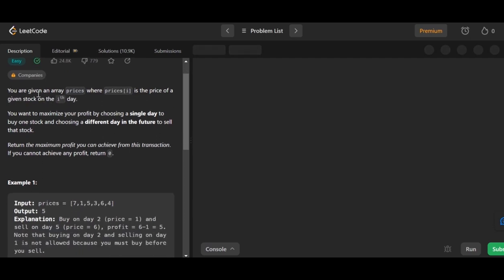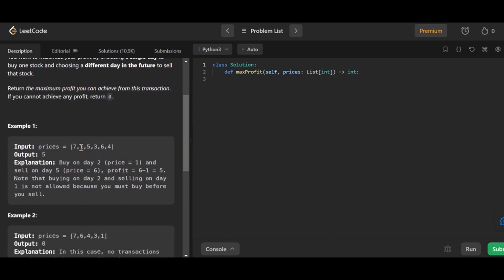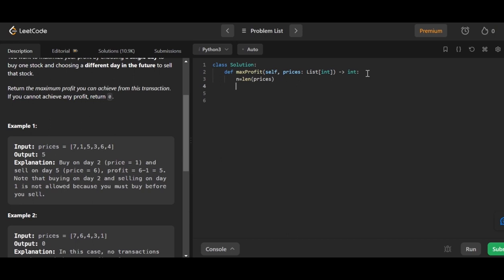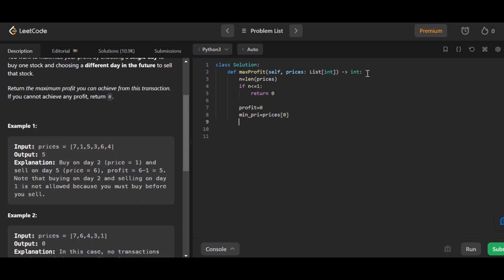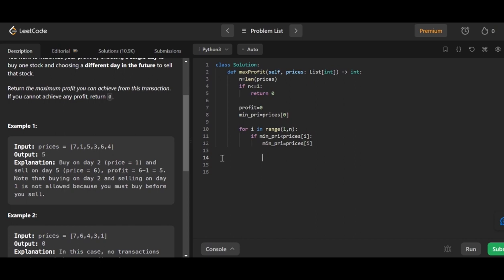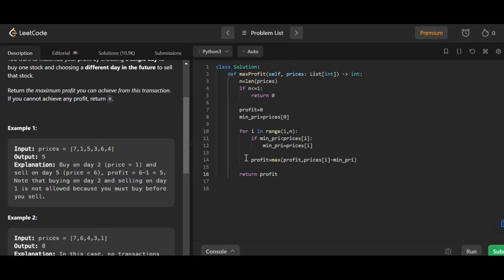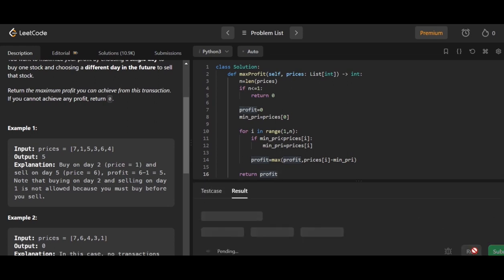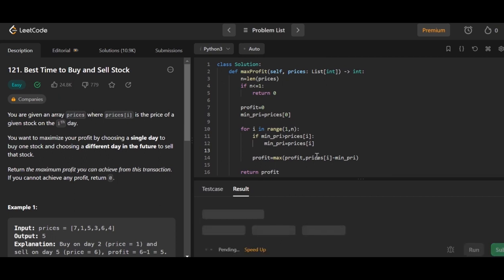121. Best Time to Buy and Sell Stock | Love Babbar 450 DSA | Q 15 | Python | Saummya Singh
Channel: @Saummya_Singh